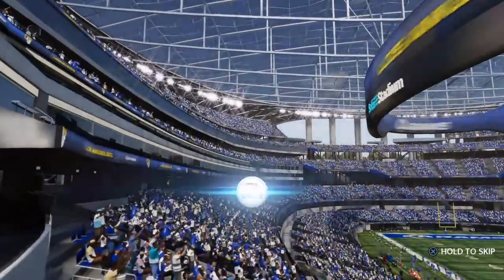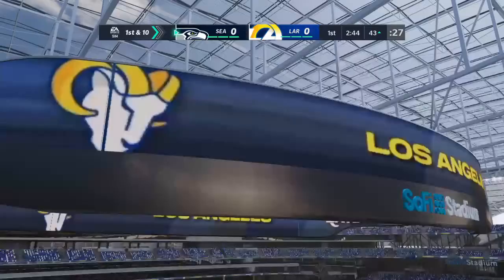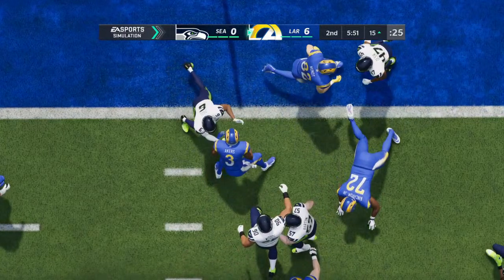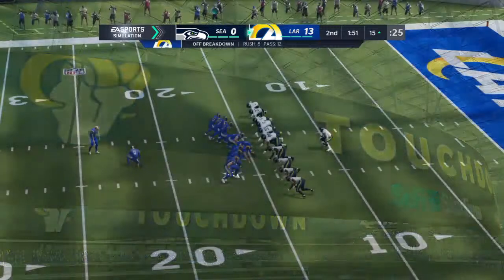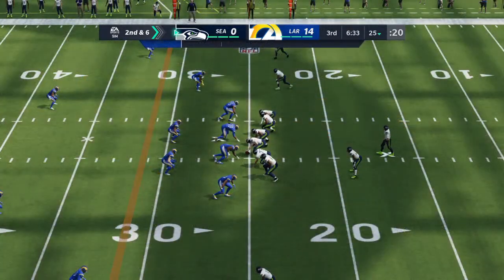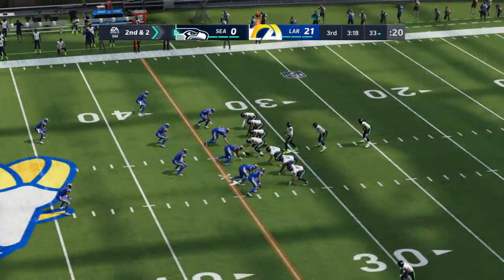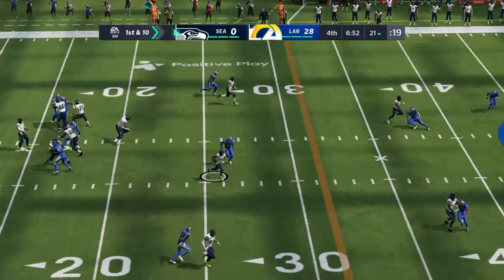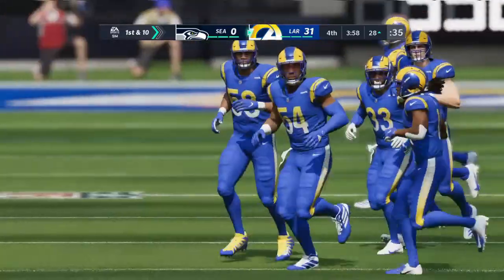WEEK 10 SEATTLE SEAHAWKS 7-1 @ LOS ANGELES RAMS 5-3 THE NFL MADDEN LEAGUE SEASON 19 2021